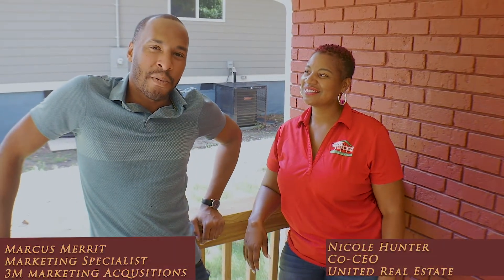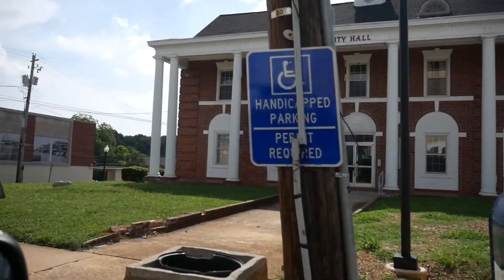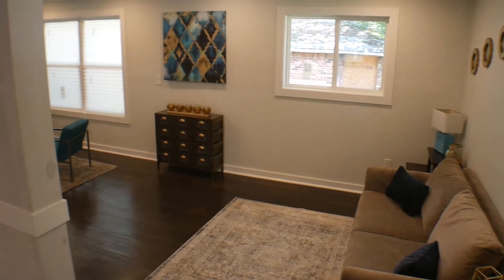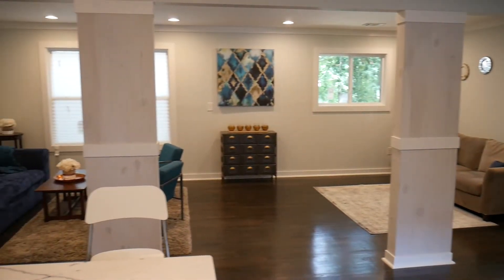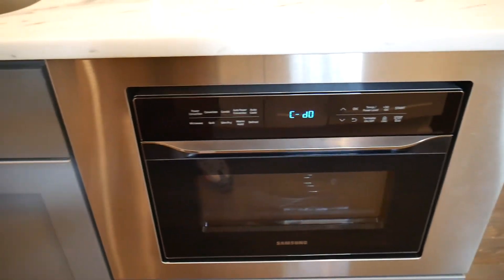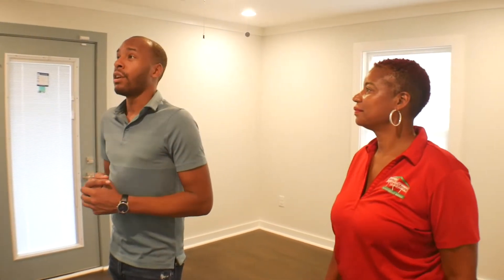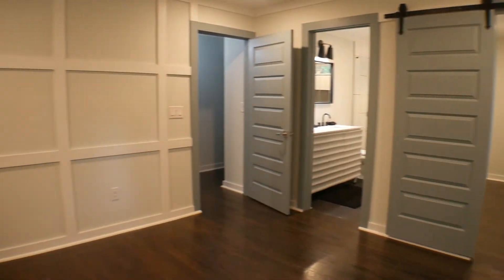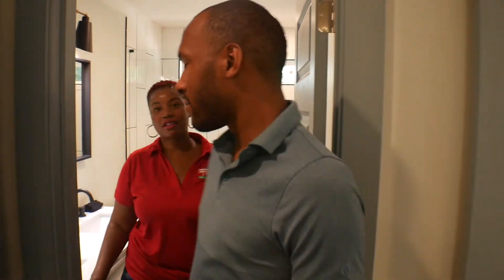Atlanta , COLLEGE PARK HOME !! United Real Estate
This is just a walk-thru of a lovely home, that was once a duplex and now is a large size family home located in the heart of East Point Ga.